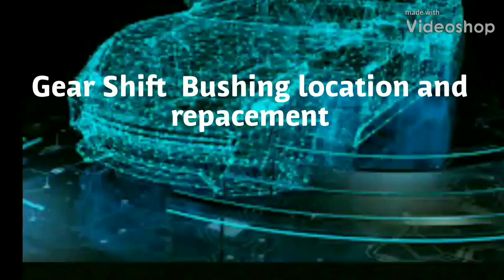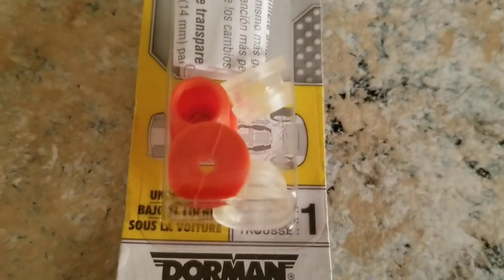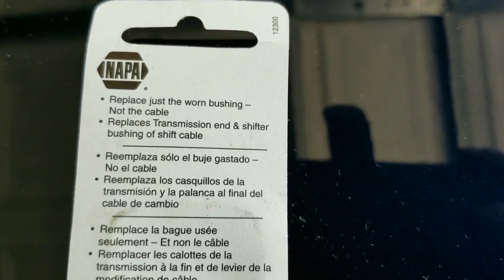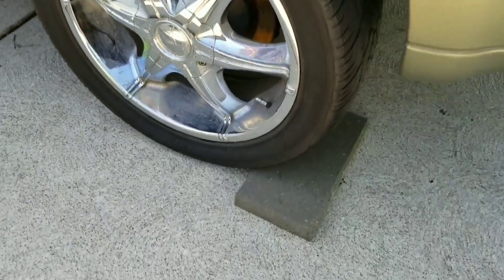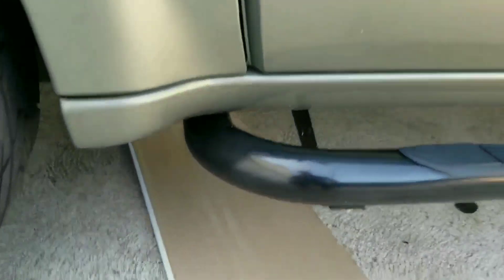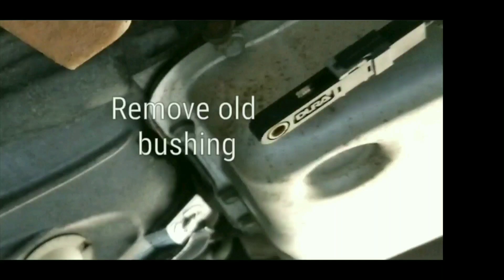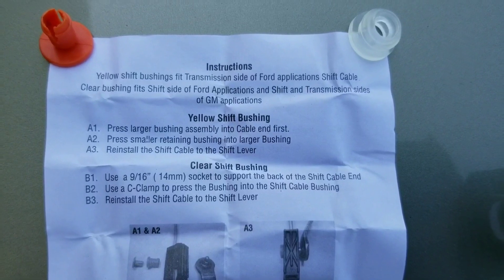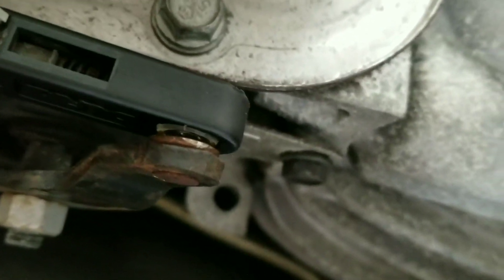How to fix your Transmission Shift Cable GM Envoy Trailblazer Bravada , Ford, CHRYSLER, Toyota,HONDA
When you put the car into gear and you get no resistance and its moving between gears very easily but the car's transmission is not shifting.  This repair takes minimum effort and should only take a few minutes. Do not go to a mechanic until you check if this occurred to your car first. Oldsmobile Bravada, Chevrolet Chevy Trailblazer. GMC Envoy, Buick Rainier , SAAB SUV, Isuzu Ascender  How to fix your transmission how to repair your car, DIY.

Car shift linkage,  automatic transmission linkage bushing, sealant gasket, how to fix your car cheap how to repair. Cheap car fix,

A transmission is a machine in a power transmission system, which provides controlled application of the power. Often the term transmission refers simply to the gearbox that uses gears and gear trains to provide speed and torque conversions from a rotating power source to another device.[1][2]

In British English, the term transmission refers to the whole drivetrain, including clutch, gearbox, prop shaft (for rear-wheel drive), differential, and final drive shafts. In American English, however, the term refers more specifically to the gearbox alone, and detailed usage differs.[note 1]

The most common use is in motor vehicles, where the transmission adapts the output of the internal combustion engine to the drive wheels. Such engines need to operate at a relatively high rotational speed, which is inappropriate for starting, stopping, and slower travel. The transmission reduces the higher engine speed to the slower wheel speed, increasing torque in the process. Transmissions are also used on pedal bicycles, fixed machines, and where different rotational speeds and torques are adapted.

Often, a transmission has multiple gear ratios (or simply "gears") with the ability to switch between them as speed varies. This switching may be done manually (by the operator) or automatically. Directional (forward and reverse) control may also be provided. Single-ratio transmissions also exist, which simply change the speed and torque (and sometimes direction) of motor output.

In motor vehicles, the transmission generally is connected to the engine crankshaft via a flywheel or clutch or fluid coupling, partly because internal combustion engines cannot run below a particular speed. The output of the transmission is transmitted via the driveshaft to one or more differentials, which drives the wheels. While a differential may also provide gear reduction, its primary purpose is to permit the wheels at either end of an axle to rotate at different speeds (essential to avoid wheel slippage on turns) as it changes the direction of rotation.

Conventional gear/belt transmissions are not the only mechanism for speed/torque adaptation. Alternative mechanisms include torque converters and power transformation (e.g. diesel-electric transmission and hydraulic drive system). Hybrid configurations also exist. Automatic transmissions use a valve body to shift gears using fluid pressures in response to speed and throttle input.

Car not going into gear. Why is my transmission slipping.